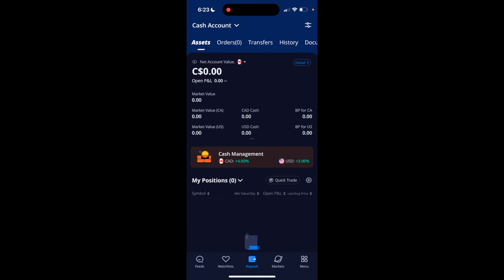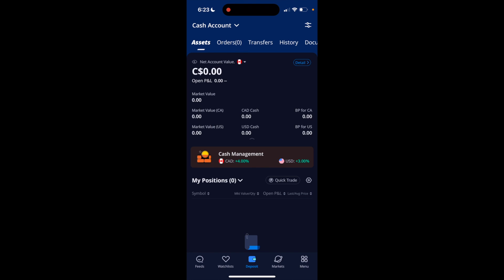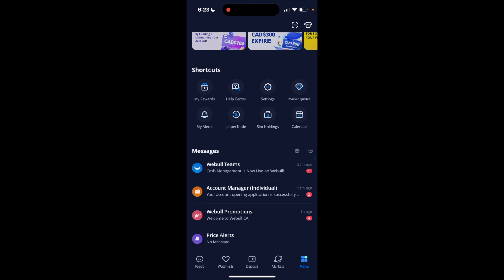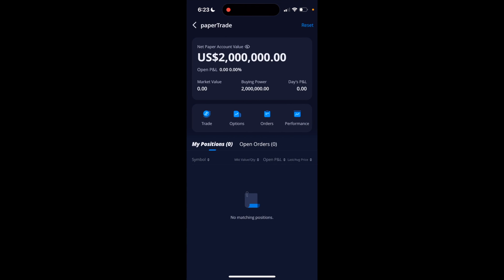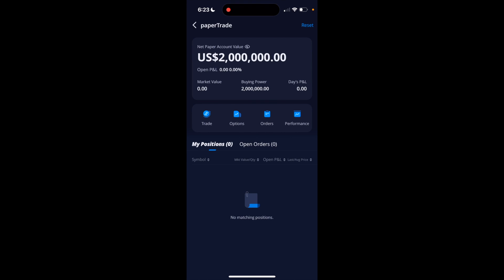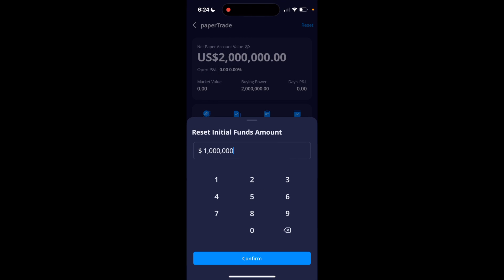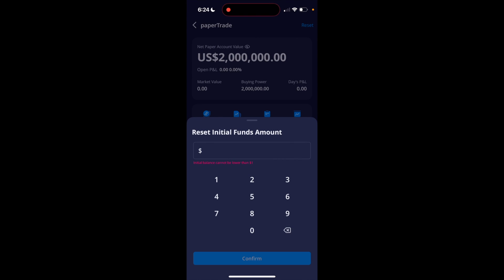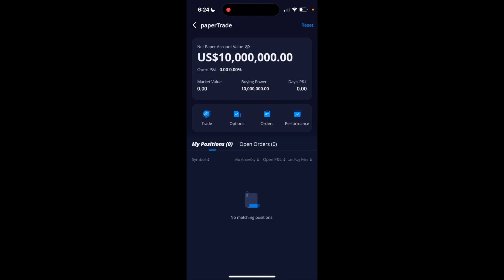How To Reset A PaperTrading Account On Webull | Step By Step Guide - Webull Tutorial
Resetting your PaperTrading account on Webull allows you to start fresh with new strategies or recover from trading mishaps. This tutorial guides you through the process to reset your virtual trading environment, effectively clearing past data and setting a new starting capital. Ideal for traders wanting to test different approaches without real-world consequences. Learn how to navigate to the reset option, confirm your decision, and reinitiate your account for another round of risk-free trading practice.

How to clear your PaperTrading data on Webull, Resetting virtual trading accounts in Webull, Starting anew with PaperTrading on Webull, Steps to reset PaperTrading capital on Webull, Refreshing your trading strategy with Webull PaperTrading